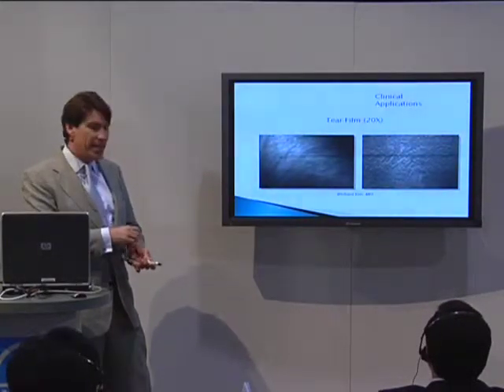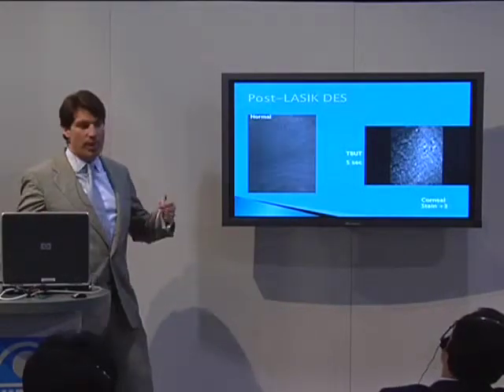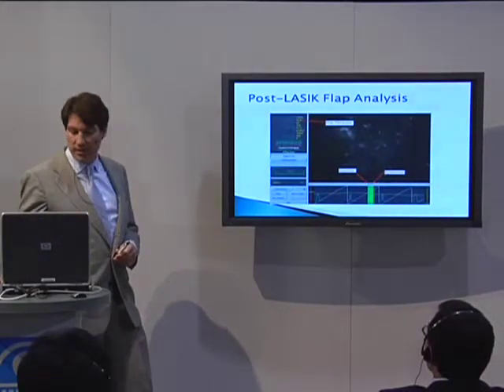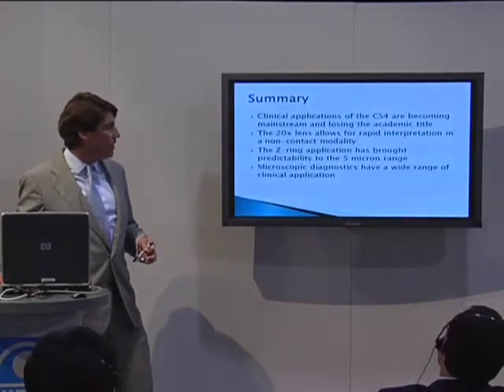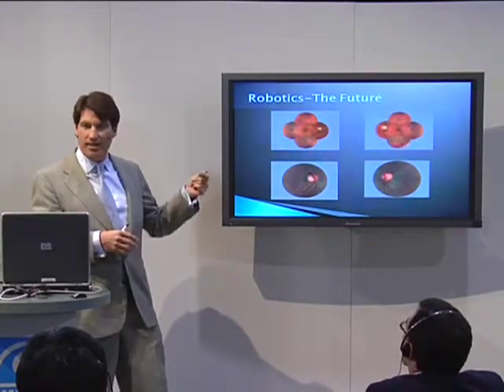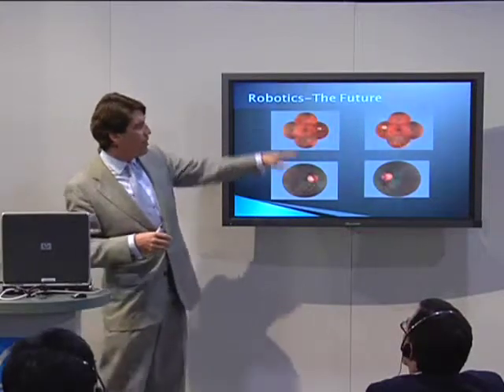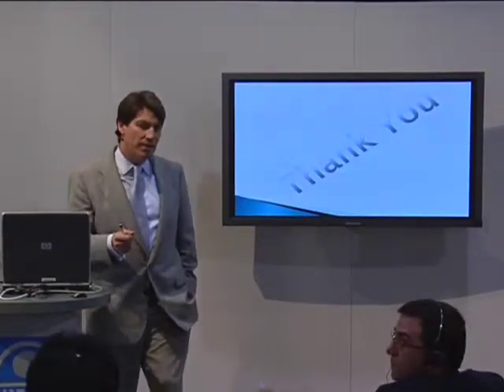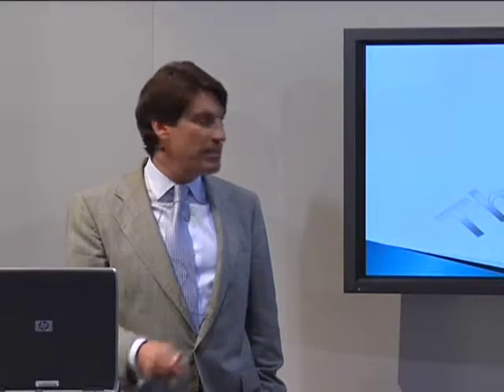Dr. Stonecipher 2008 AAO Presentation for Nidek, Inc.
Discussion on dry eye syndrome, Robotics-The Future